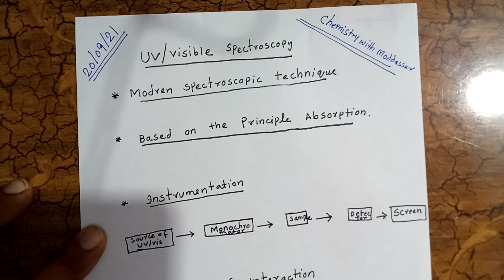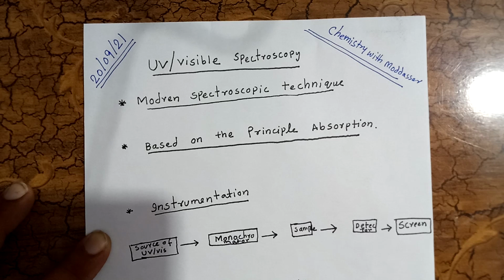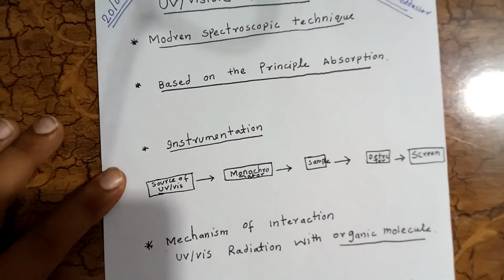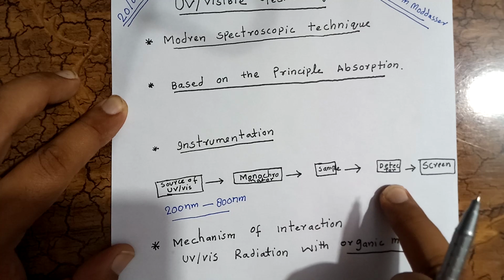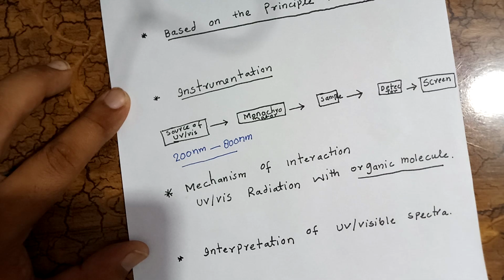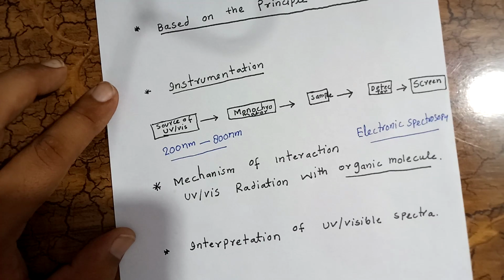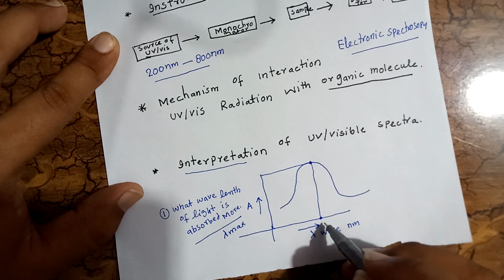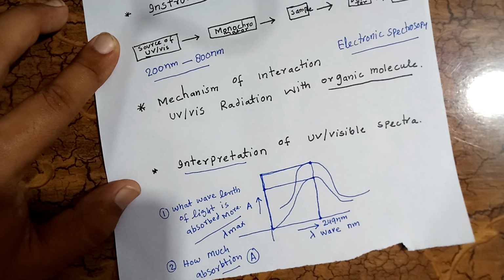UV/Visible spectroscopy |introduction,instrumentation, principle,Mechanism and interpretation of UV